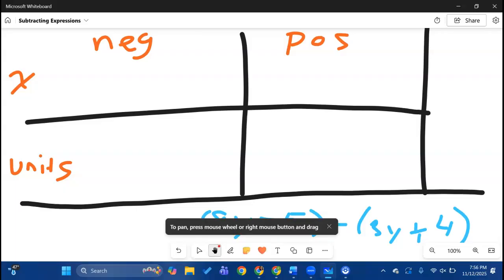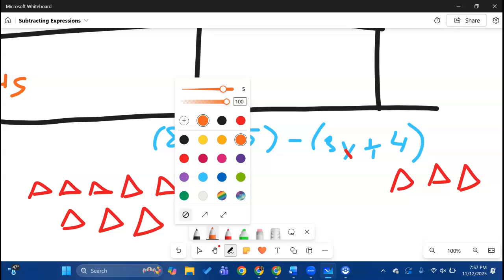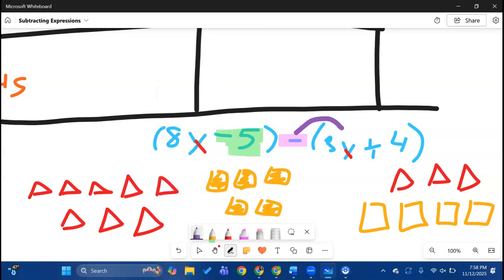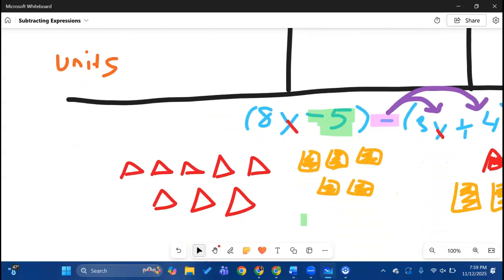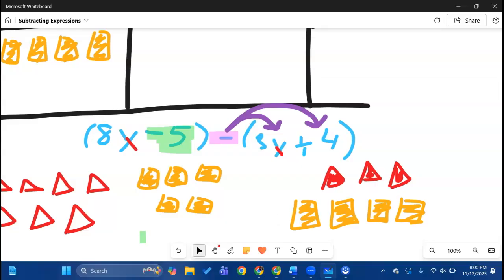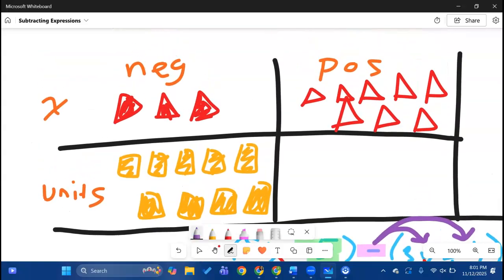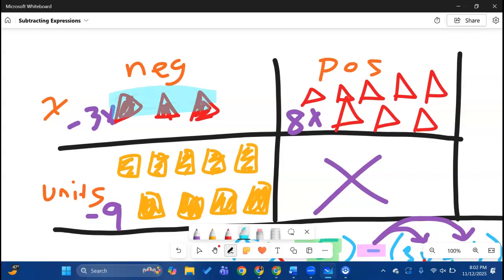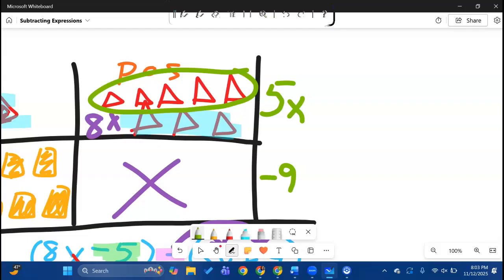Subtracting Linear Expressions 1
How to subtract linear expressions using manipulatives or drawing shapes.